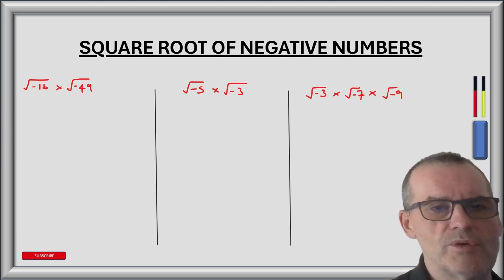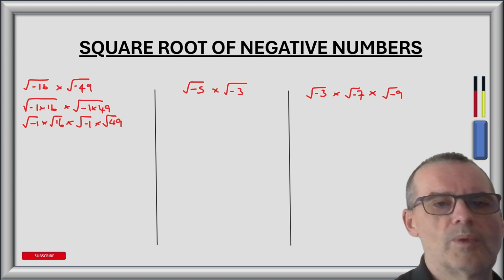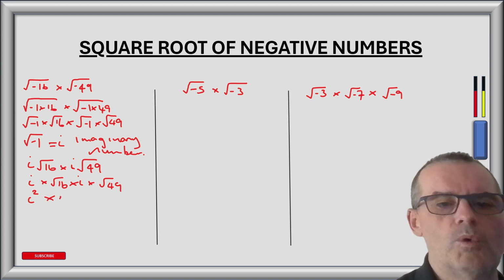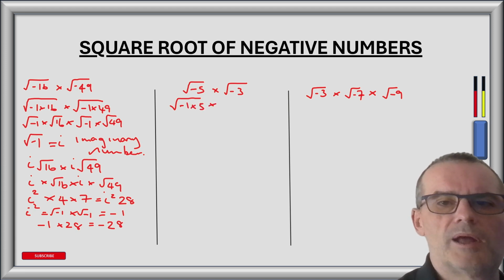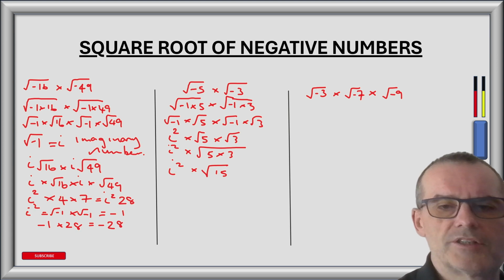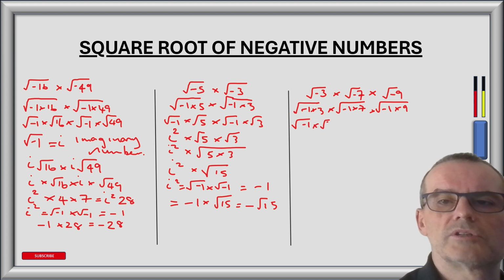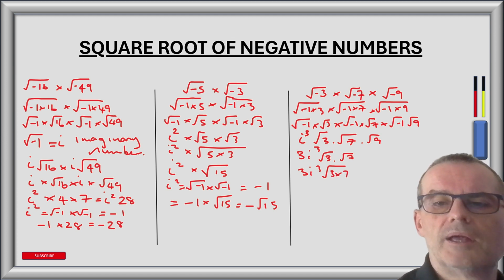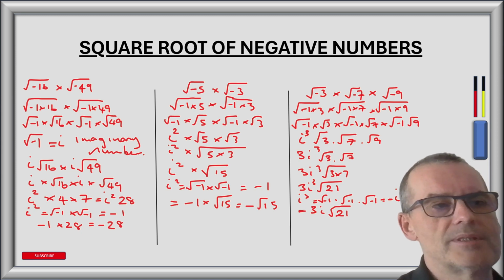How to Find the Square Root of a negative Number | Simplifying Radicals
This video explains how to find the square root of negative numbers. In particular it look at the square root of -1 and explains what an imaginary number is. This is explained using 3 examples.